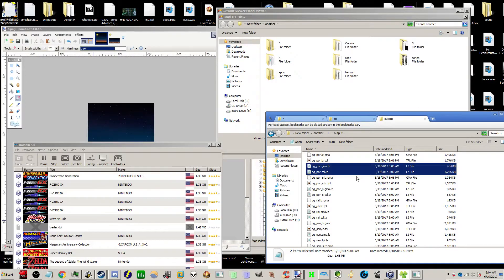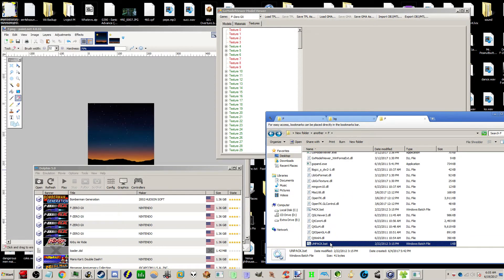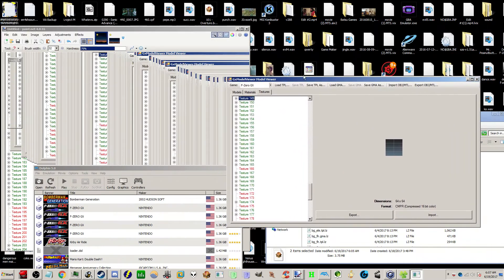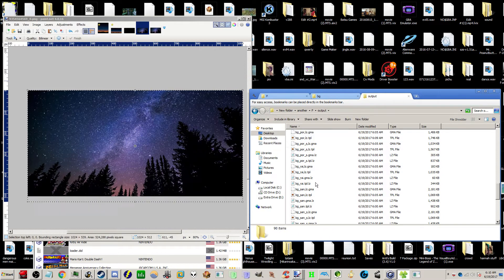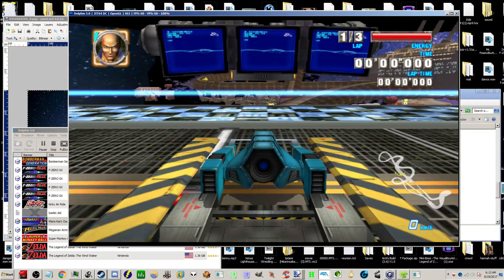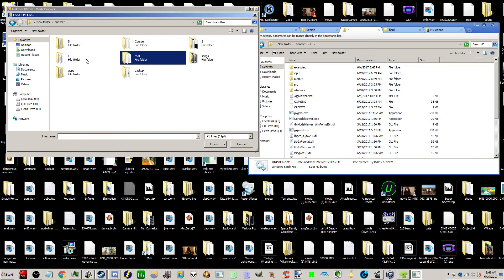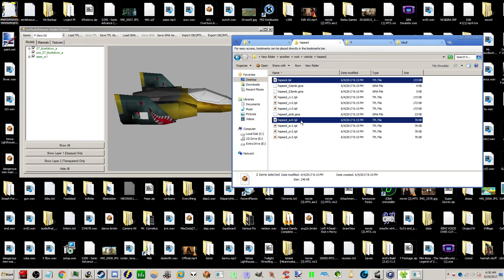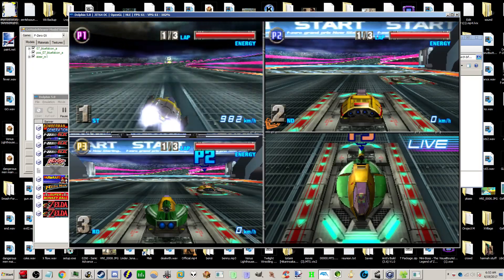Simple Texture Swapping Tutorial (F-Zero GX)